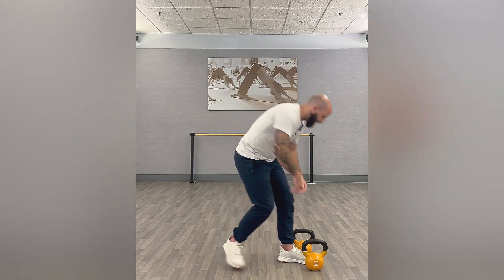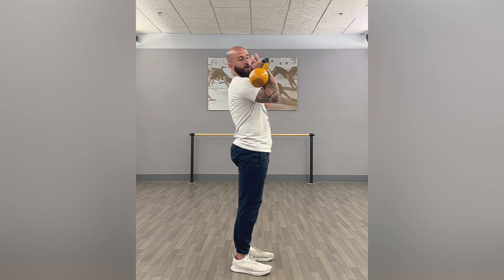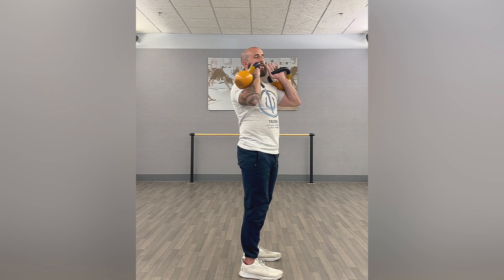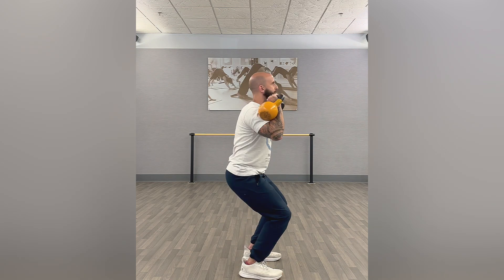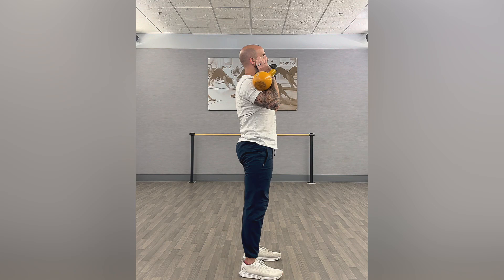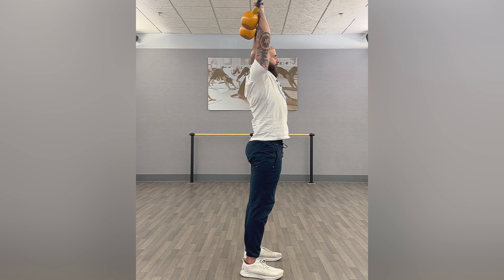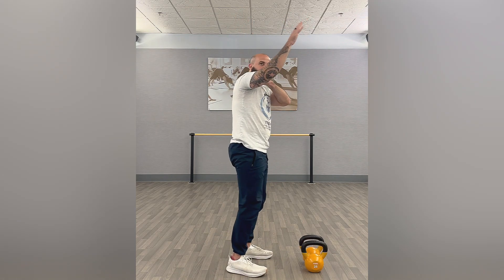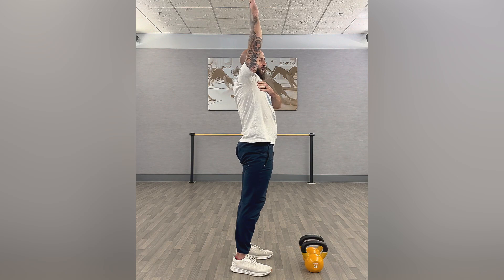KB Push Presses